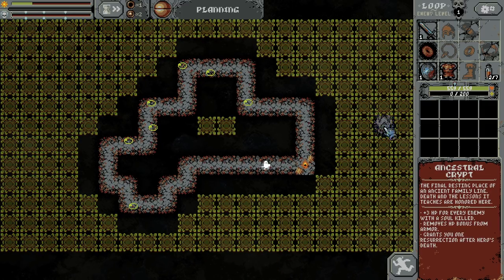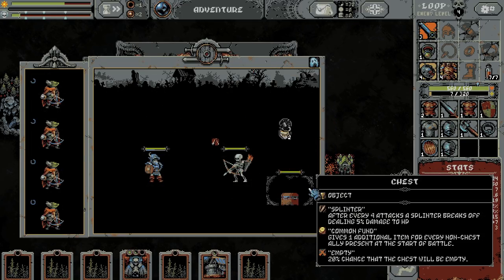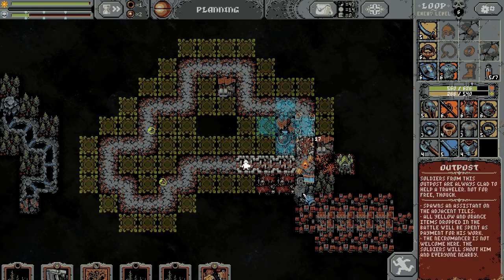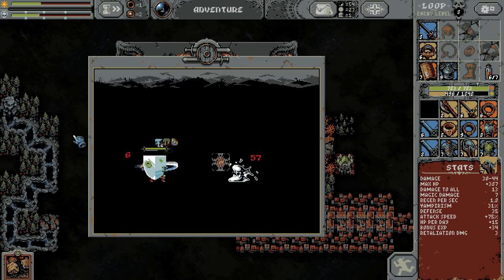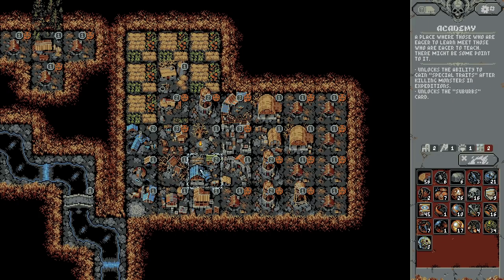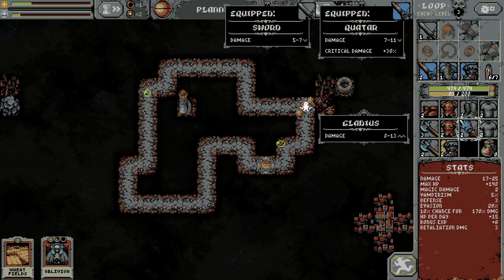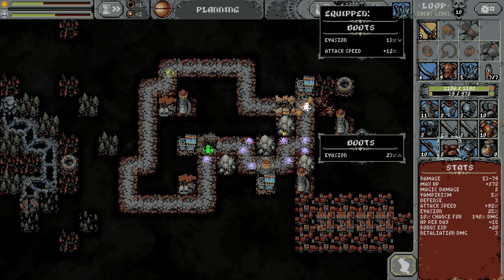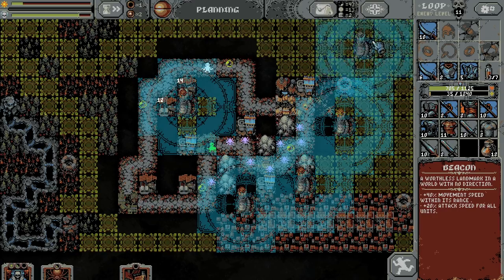ANCESTRAL WARRIOR!? | Let's Play Loop Hero | Part 27 | PC FULL GAME Gameplay